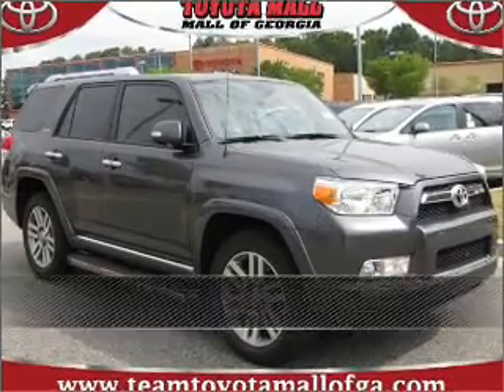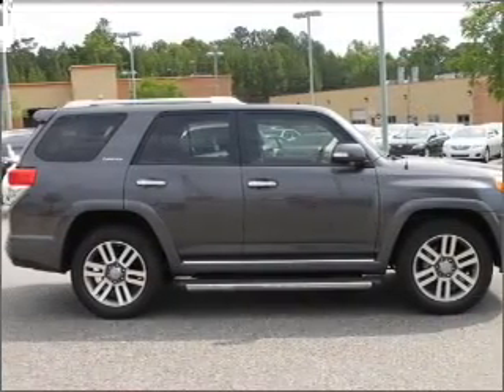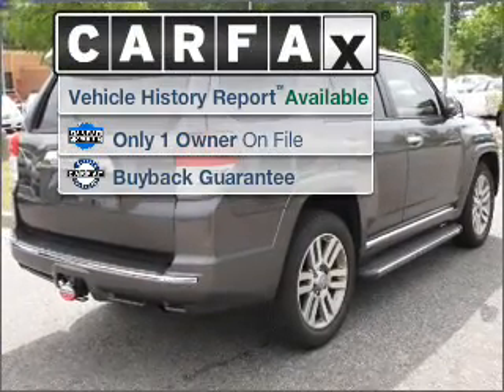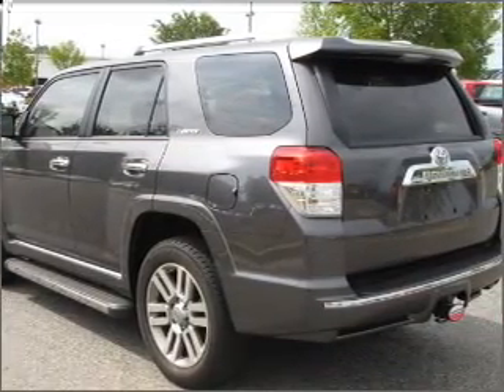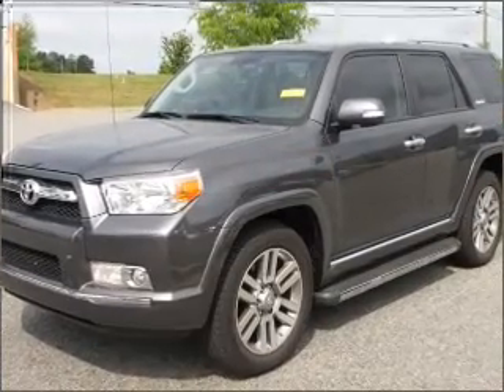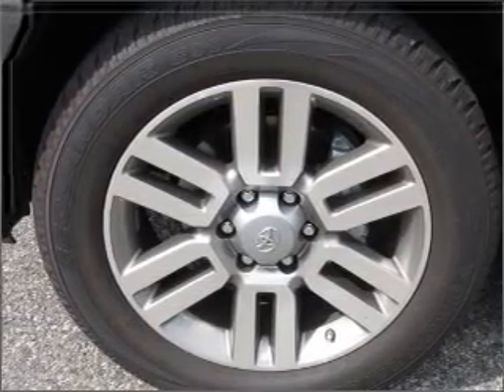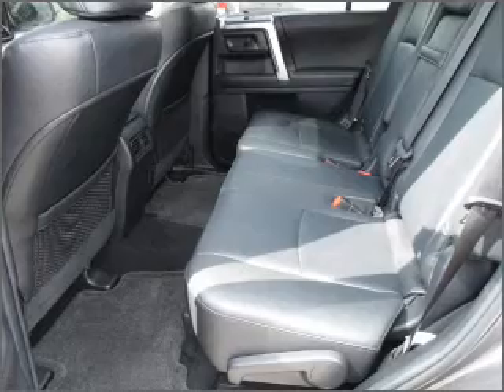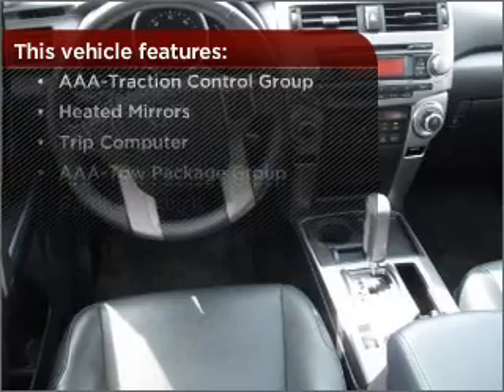2011 Toyota 4runner in Buford, GA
3505 Georgia Hwy 20
Buford, GA 30519
2011 Toyota 4runner
Automatic
Mileage:6902